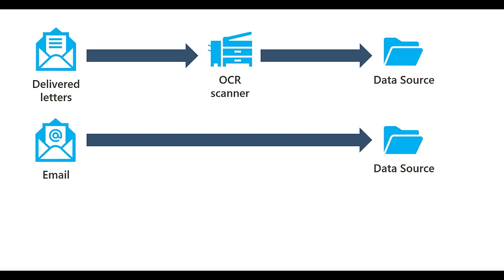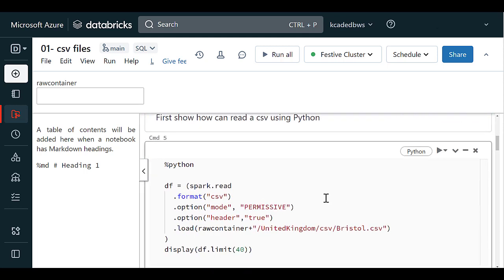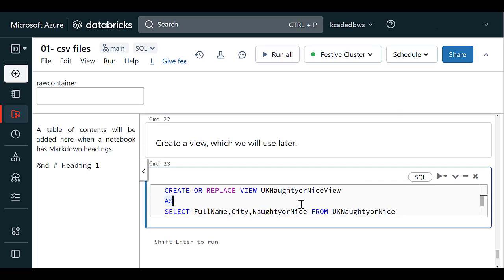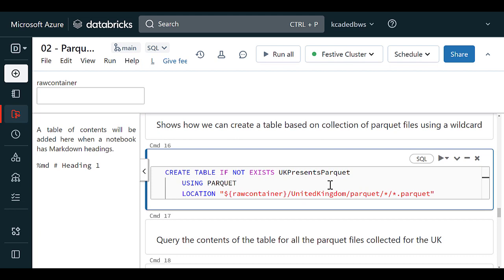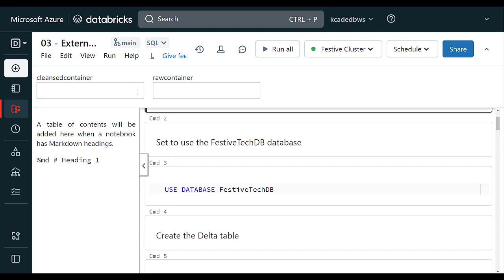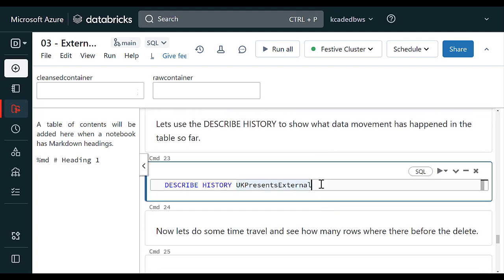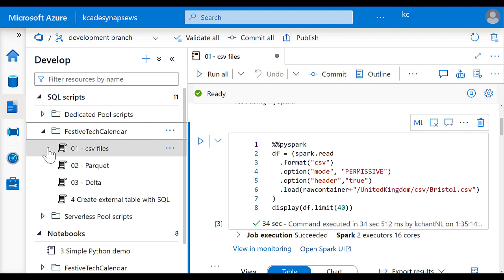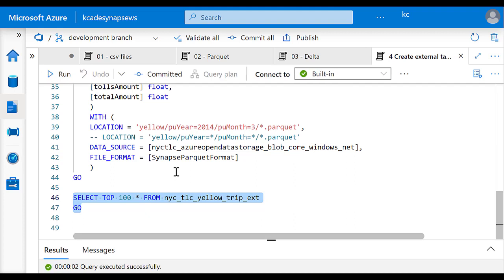Day 12 - Viewing a list of Christmas presents from Azure Data Engineering services with Kevin Chant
Everybody knows that a list of Christmas presents can be huge. Ranging from ones friends and family to ones organized by Santa himself.

Imagine if all these presents were stored in text-based files, like csv or parquet. How would you access the data inside them?

Well in this short video I will show you how you can view the list of presents stored in these text-based files from a couple of Azure Data Engineering services.

Plus, I will show you how one way to ensure that nobody's presents are forgotten by introducing Delta Lakes.

Those who not celebrate Christmas can still gain some technical knowledge from this session.